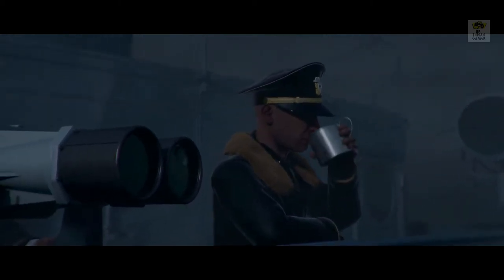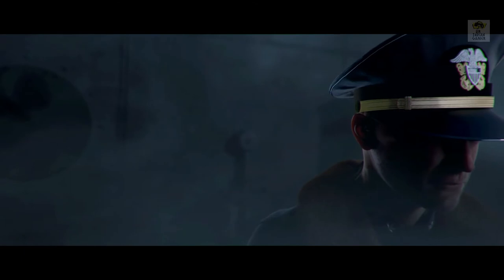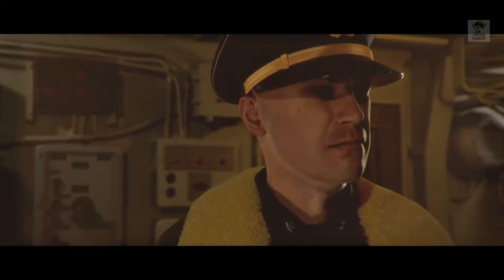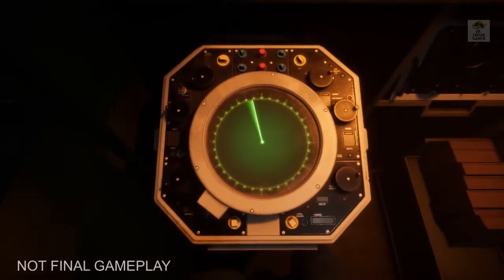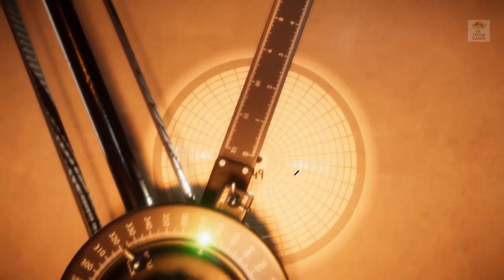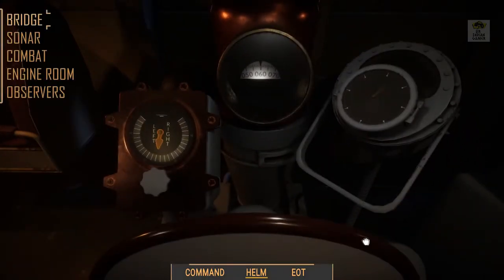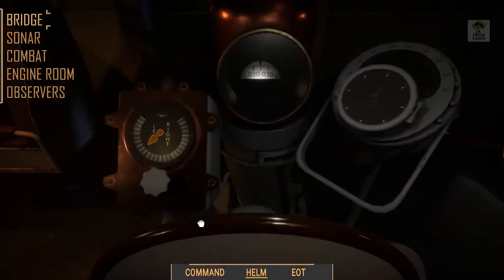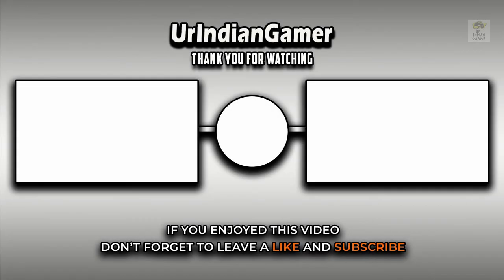Destroyer: The U-Boat Hunter- Upcoming Interactive War Thriller Game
Destroyer- The U-Boat Hunter is an interactive war thriller game, which seamlessly blends tactical World War 2 anti-submarine warfare simulation with a gripping storyline,
presented through Hollywoodesque, interactive cutscenes. Take command of a meticulously reconstructed Fletcher-class destroyer and lead your crew against nazi U-Boats in the Battle of the Atlantic!

The story unfolds through a choice and consequence mechanic, allowing the player to shape the fate of the crew plunged into a deadly struggle against a devious and stealthy enemy.
They will have to overcome both the underwater threat and their own shortcomings in order to make sure that the convoy they are protecting makes it safely across the pond.

Lead a whole destroyer squadron and make tactical decisions to protect your sheep from the steel wolves. Track contacts and plot anti-submarine attacks using authentic equipment.
Experience war at sea from the perspective of a tin can sailor, and shape the story as it develops, making key decisions both in and outside the heat of battle.

It is all in your hands. As a captain, you will lead your men to victory by making sure that your convoy reaches its destination, or fall prey to enemy torpedoes, depriving the allied war effort of the precious supplies you were trusted to protect.

Destroyer: The U-Boat Hunter is developed by Iron Wolf Studio S.A. and published by Iron Wolf Studio S.A. and PlayWay S.A.. The Game is planned to be released in Q3 2021 on PC.

RELEASE DATE: Q3 2021
DEVELOPER: Iron Wolf Studio S.A.
PUBLISHER: Iron Wolf Studio S.A., PlayWay S.A.

Note:- This video does not belong to me. I just edit, recreated, and reuploaded to my Youtube channel for entertainment. For more details, please visit the original Youtube channel or website of the creators of the video.